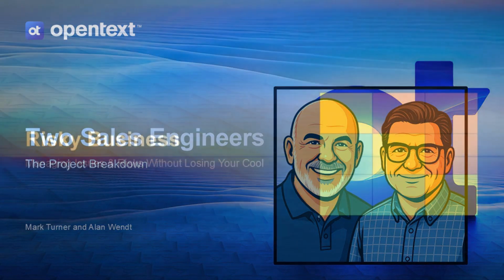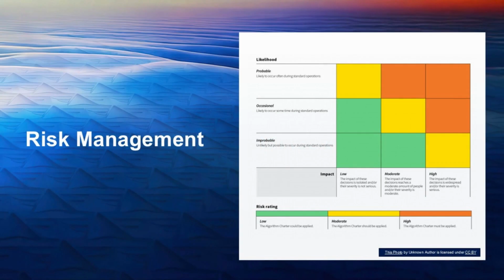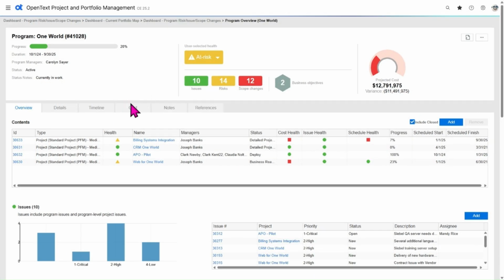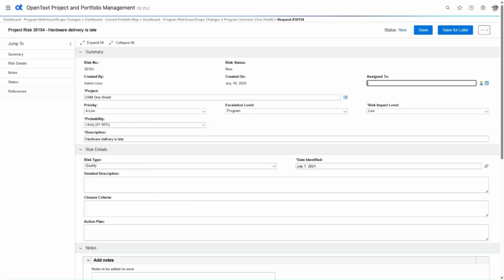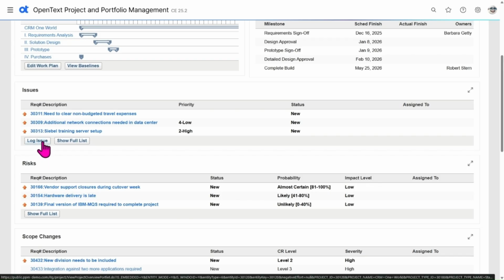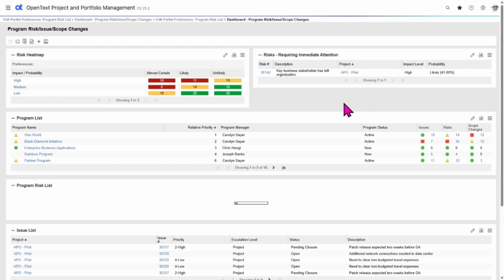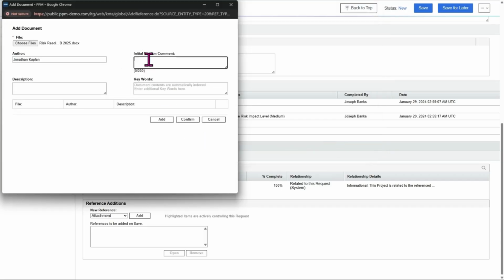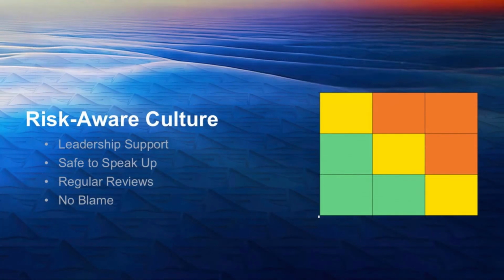OpenText Project and Portfolio Management demo: Risky business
Risky business? No problem. Join Mark and Alan as they show how OpenText™ Project and Portfolio Management helps you spot, track, and tackle project risks and issues before they derail your plans. Dashboards, heat maps, and smart workflows keep your team in control, making projects smoother, smarter, and way less stressful.